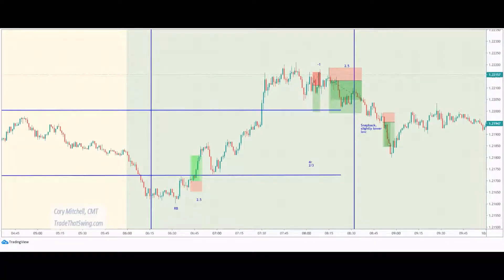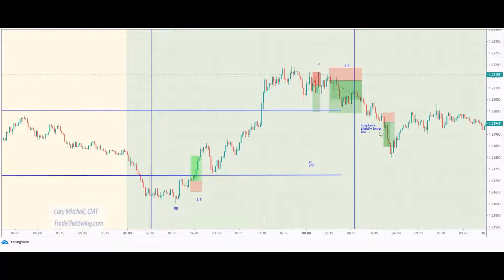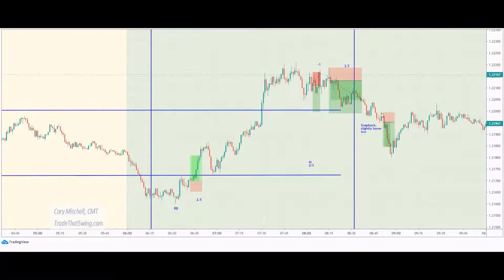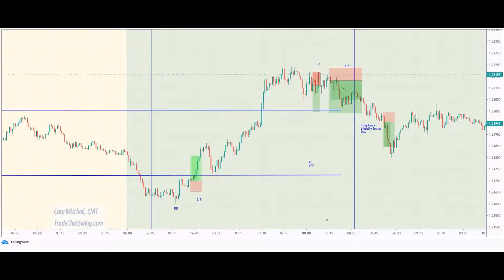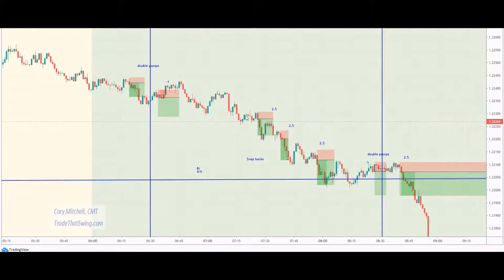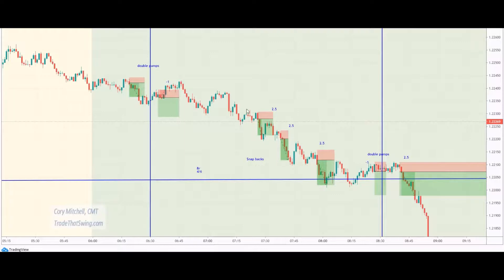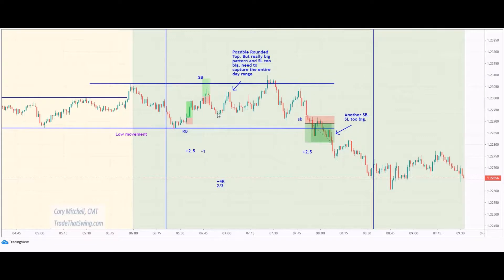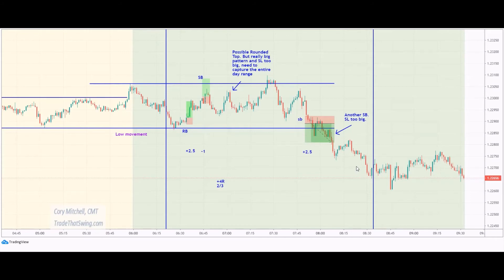Snap Back Strategy for Day Trading EURUSD 1-Minute Chart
This snap-back strategy is used to capitalize during strong trends, or following a sharp price move on the EURUSD 1-minute chart. It is the result of quick price moves, a brief consolidation, and then a breakout back in the trending direction.  The pattern resembles an "h" when it occurs in a downtrend. It looks like a μ when it occurs in an uptrend.

The same concepts apply to an uptrending pattern, except everything is flipped upside down.

My 2.5:1 reward:risk assumes that you have a tight spread of 0.4 pips or less. If you have a bigger spread, you will likely need to reduce the reward:risk because your larger spread means your stop loss needs to be bigger, which pushes your target further out and decreases the chance of that target being hit.

Go through many charts finding examples of the pattern, during the time of day you trade, on a 1-minute chart, and accounting for your spread. See how the strategy would have faired for you, based on the patterns you see. Don't trade it until you find a way to make it profitable for you and your circumstances.

The 1-minute chart is the only time frame I day trade, and the EURUSD is the only pair I day trade. If you trade other time frames, pairs, at a different time of the day, or trade with a large spread, I have no idea if this strategy will work for you. I also have no idea what your eyes see that mine don't, or vice versa. This is why you need to go through your charts and practice the strategy before risking real capital with it.